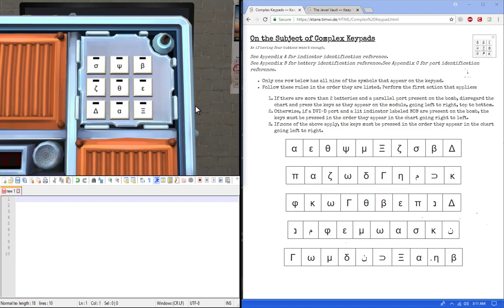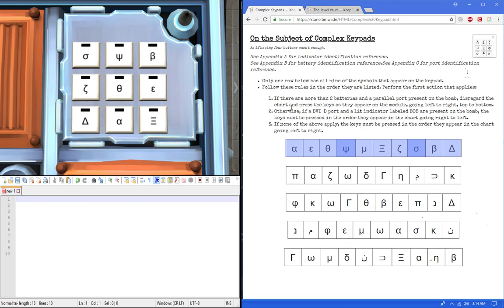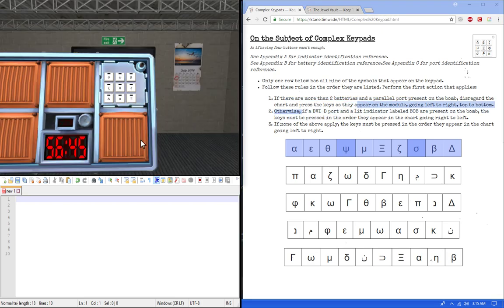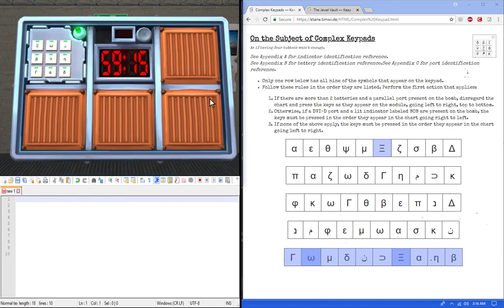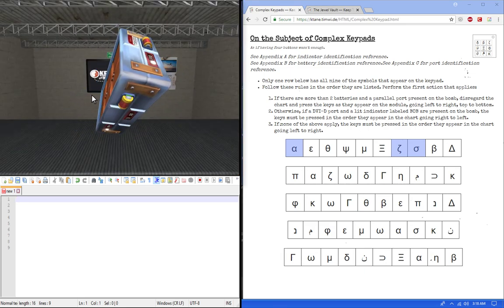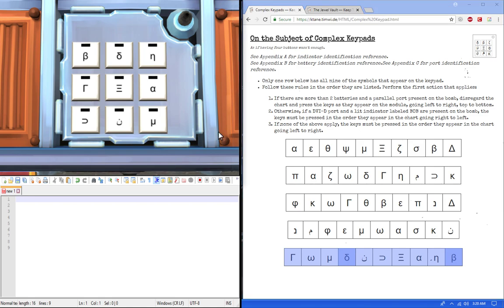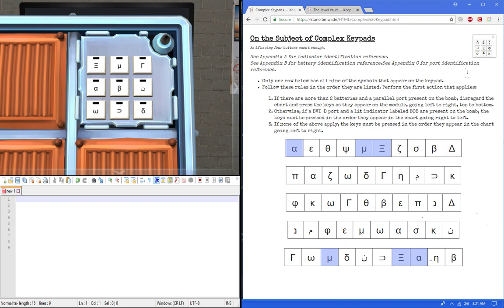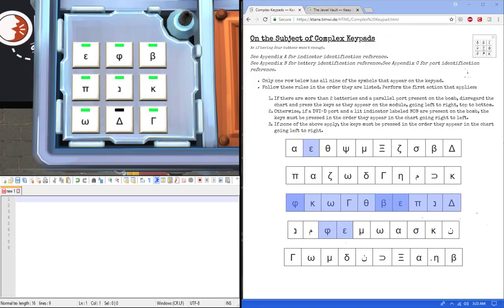KTANE - How to - Complex Keypad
Video tutorial of the Complex Keypad module in Keep Talking and Nobody Explodes.